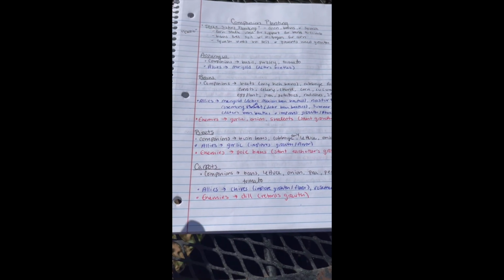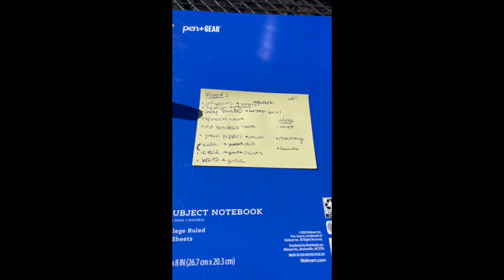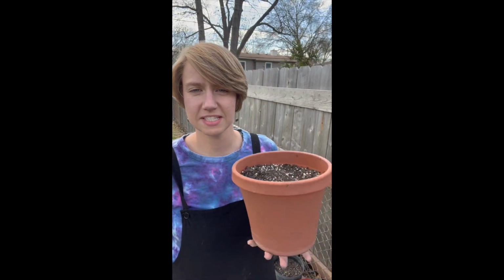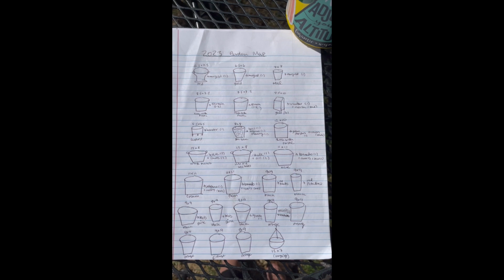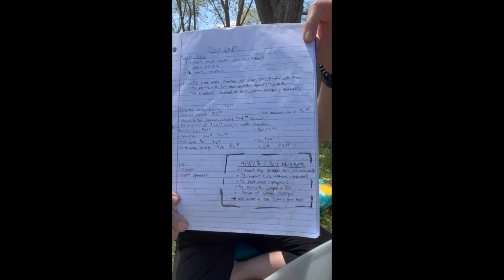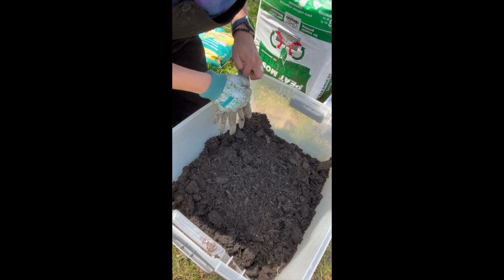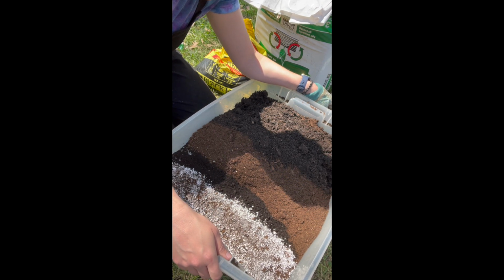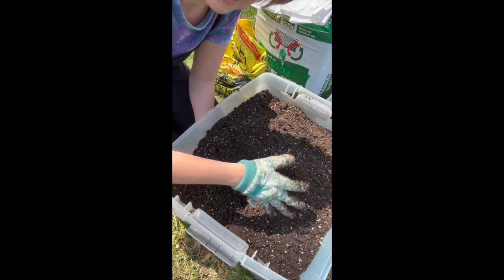Episode 2 of My 2023 Gardening Journey: Companion Planting, Container Selection, and Mixing Soil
Welcome, friends! I’m so excited to share my 2023 gardening journey with you! As someone who has tried (and failed) to grow a variety of plants over the years, I know how frustrating planting can be. I start out so hopeful every time. I love them, water them (or maybe overwater them), then forget about them for a bit and…well, you know how it ends! I don’t have a green thumb, but I do love to learn new things, be outside, and I’m stubborn as hell! What could go wrong?

In this episode, I’ll share some of the things I’ve learned about companion planting to make the most of your gardening space! I will also share my thought process for container selection and plant organization. Finally, I will share the recipe I’m using to make my own soil mixture and get real dirt-y in the process!

START from the beginning of this journey: YouTube.com/watch?v=bcBajhTi8xE

Happy gardening, friends!